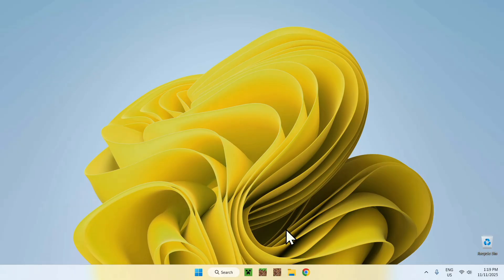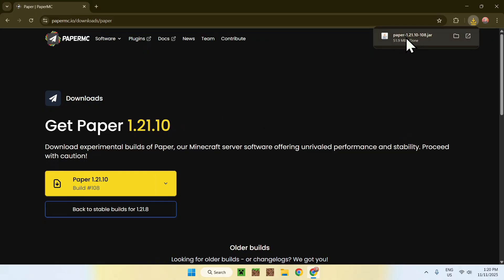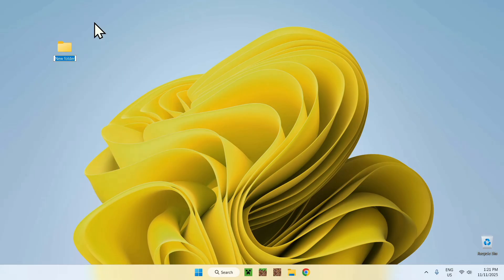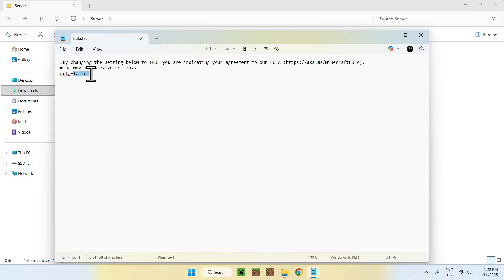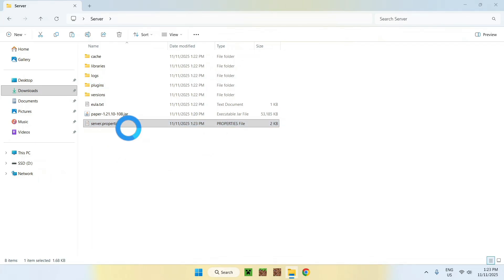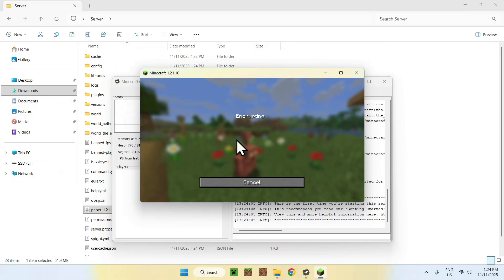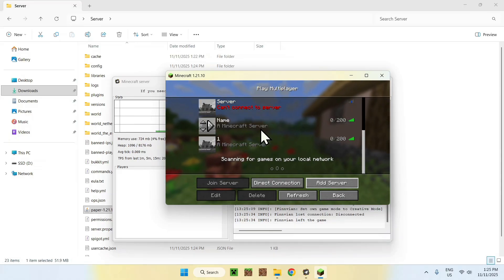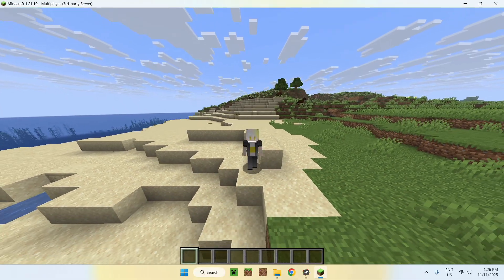How To Make A Paper Minecraft Server 1.21.10 | Minecraft Server Hosting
How To Make A Paper Minecraft 1.21.10 Server | Paper Server Minecraft | Minecraft Server Hosting

[ Information ]
In this video you will learn how to set up a paper Minecraft server. Paper is a Minecraft server software that lets you use plugins to change how Minecraft works and help customize the gameplay of the server.

[ Minecraft Paper Server 1.21.10 Categories ]
How To Make A Free Minecraft Java Server On Windows
How To Set Up A Minecraft Java Paper Server 1.21.10
How To Make A Free Minecraft Bedrock Server
How To Make A Free Minecraft Java Server
How To Make A Minecraft Paper Server
How To Get Plugins In Minecraft Server
How To Get Plugins In Minecraft 1.21.10
How To Port Forward Minecraft Server
How To Make A Minecraft Server Java
How To Make Minecraft Server 1.21.10
How To Make Minecraft Server
Best Minecraft Server Hosting
Minecraft Server Hosting Free
Minecraft Paper Server 1.21.10
Best Minecraft Plugins 1.21.10
Host Minecraft Server On PC
Host Minecraft Server Free
Minecraft Server Windows
Minecraft Server Hosting
Minecraft Plugins 1.21.10
Minecraft Paper Server
Paper Minecraft Server
Minecraft Server Setup
Host Minecraft Server
Server Hosting 1.21.10
PaperMC 1.21.10
Server Hosting
PaperMC

- Finnvian